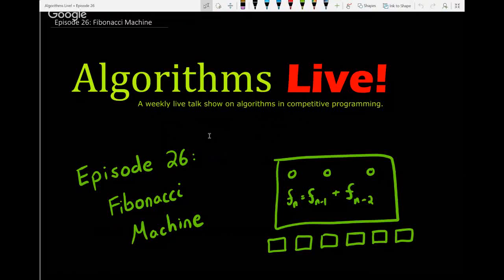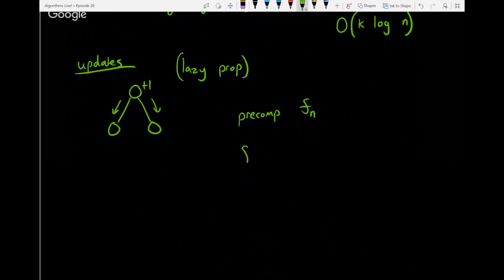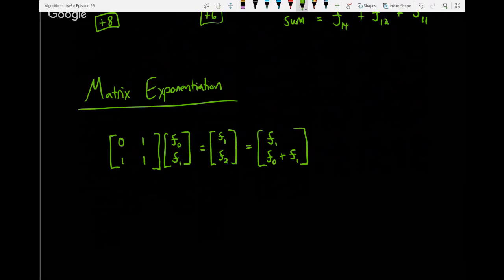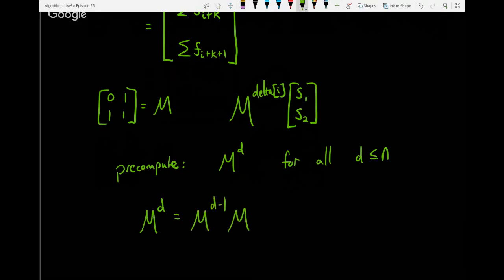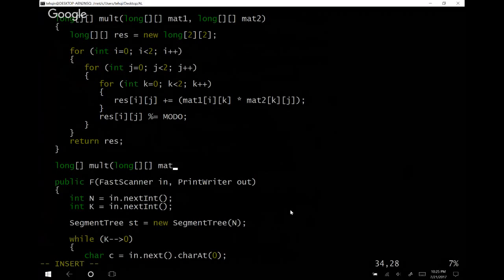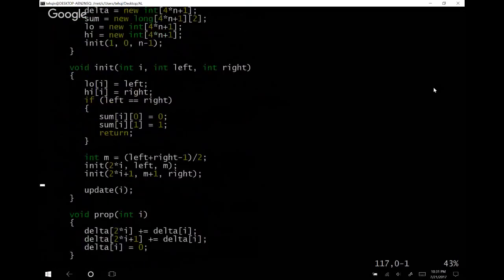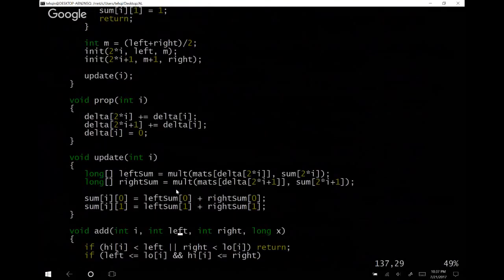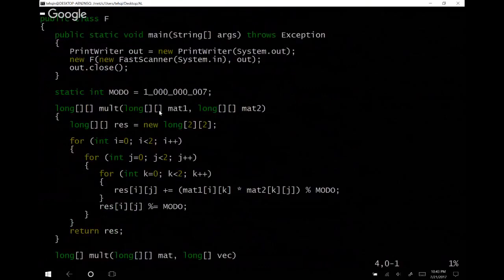Episode 26 - Fibonacci Machine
This week's episode will cover the solution to the Polish Algorithmic Engagements problem Fibonacci Machine.